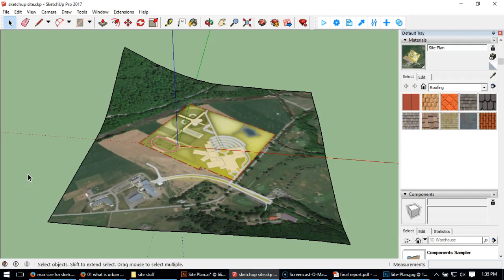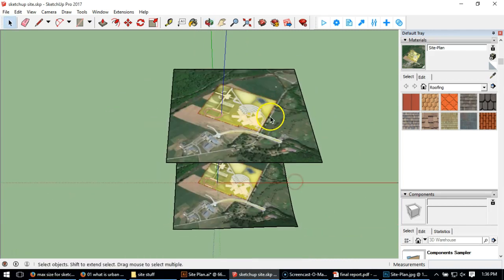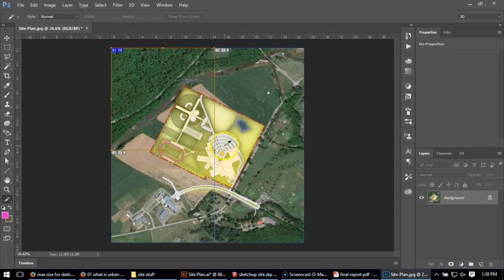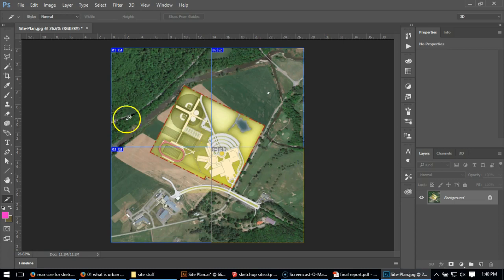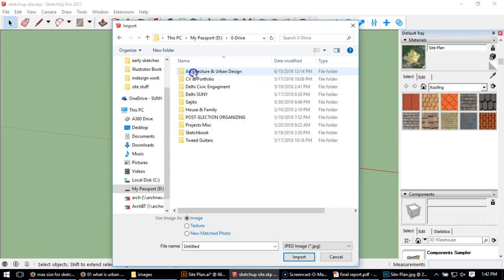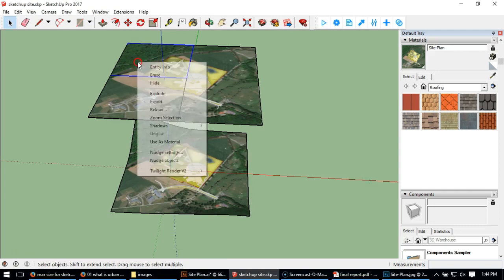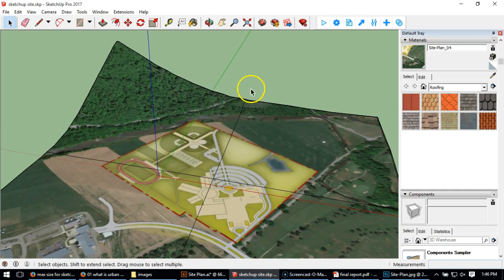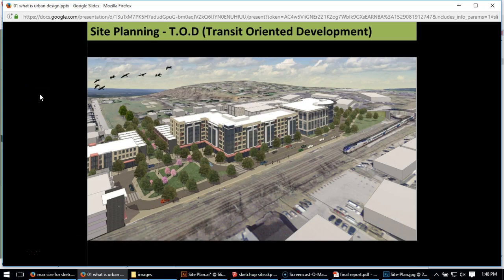Slicing a Site Rendering in Pieces for Sketchup Terrain